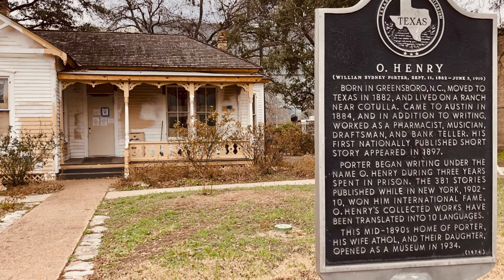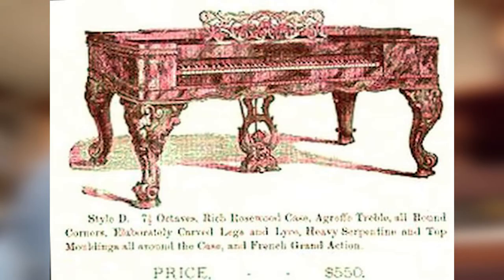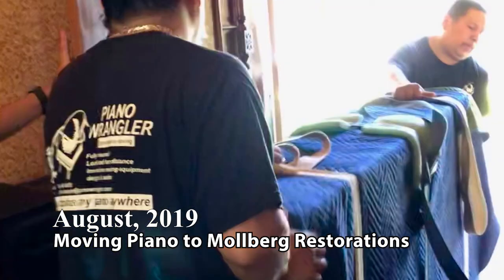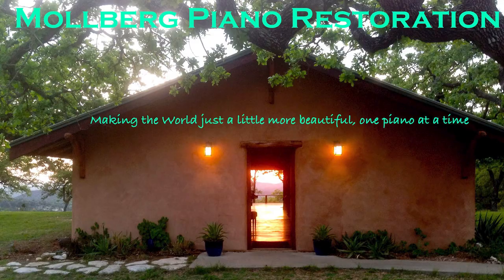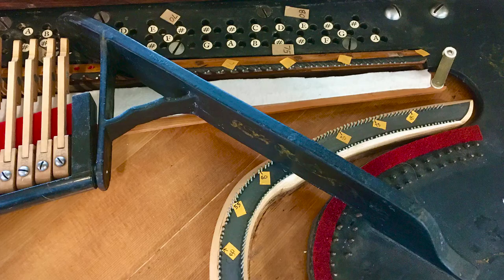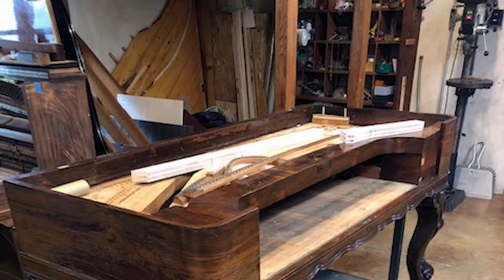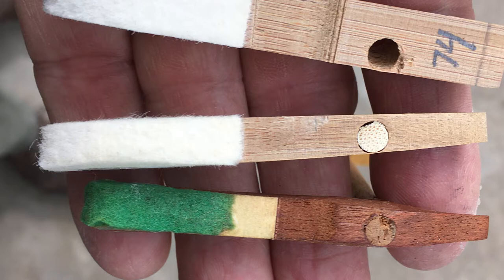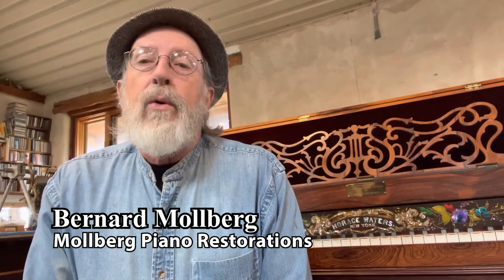Restoring The O. Henry Museum Square Grand Piano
The story of how the 155-year-old Horace Waters square grand piano from the O. Henry Museum, Austin, Texas was restored in 2020 to playable condition, as told by Bernard Mollberg owner of Mollberg Piano Restorations. Introduction by Melissa Parr, Director of Brush Square Museums.